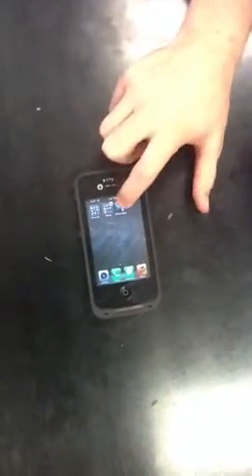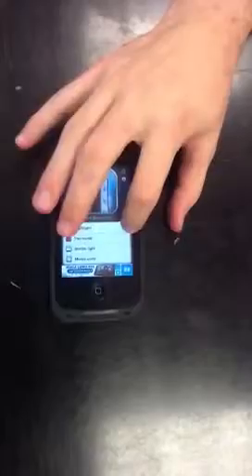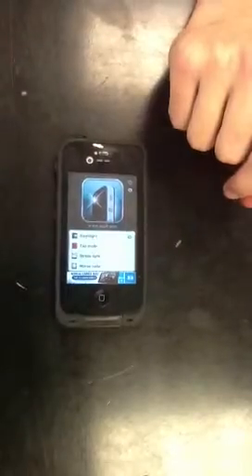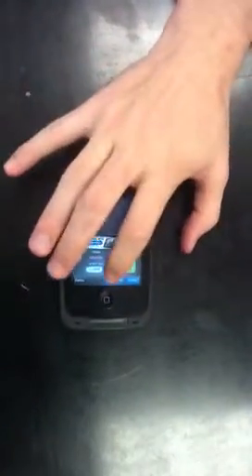Technology in Physics - 3A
By James McMahon, Mikala Booher, Sebastian Gajardo.

This app relates to what we are learning because the light projects from the LED which causes it to become a luminous body. The screen shows a spectrum of colors that detect the human eye. This is iLlumination.